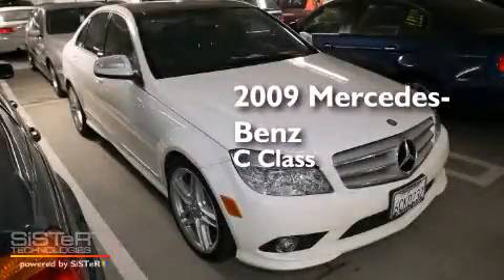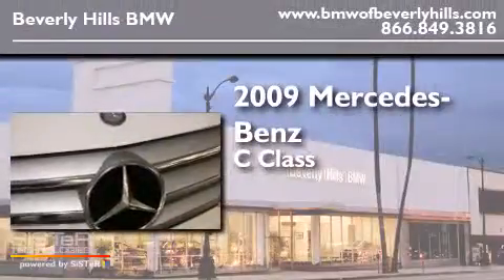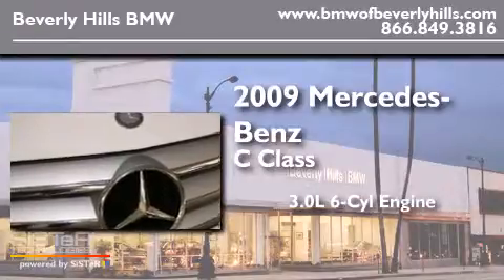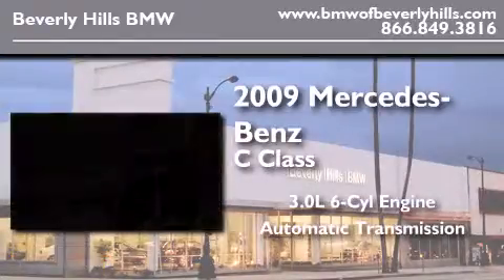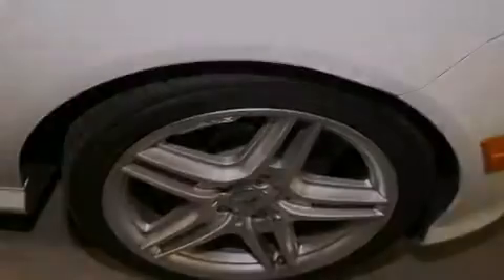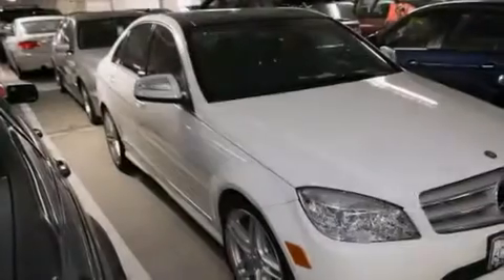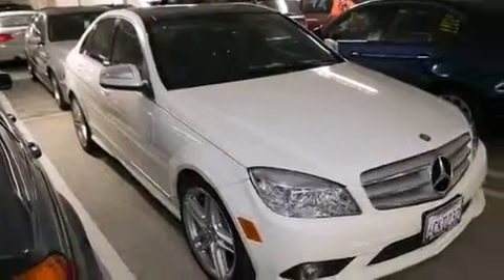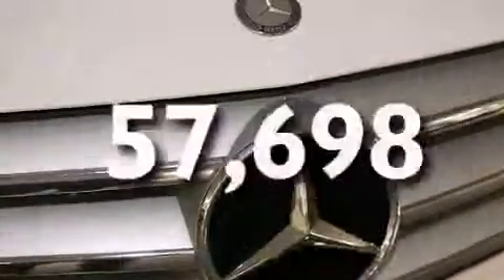2009 Mercedes-Benz Sport Beverly Hills CA 90036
Year : 2009
 Make : Mercedes-Benz
 Model : Sport
 Engine : 3.0L V-6 cyl
 Trans . : Automatic
 Exterior : White
 Miles : 57,698
 Interior : Black

 2009 Mercedes-Benz Sport Beverly Hills CA